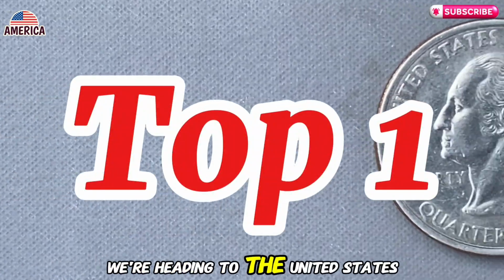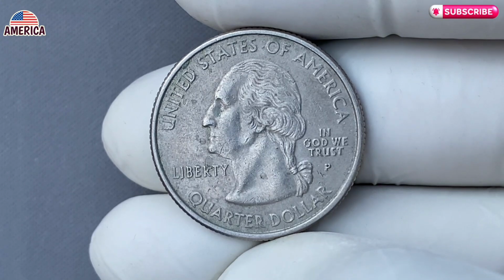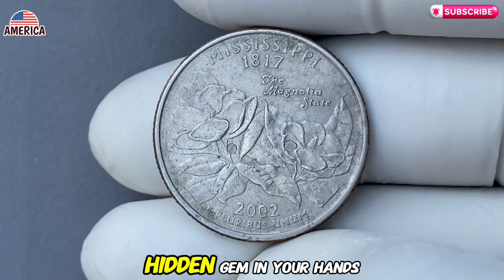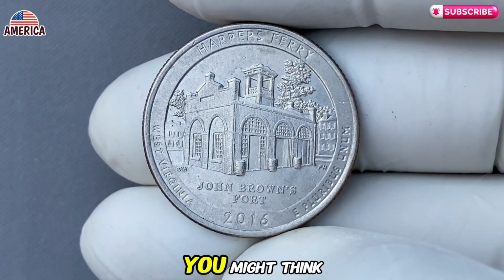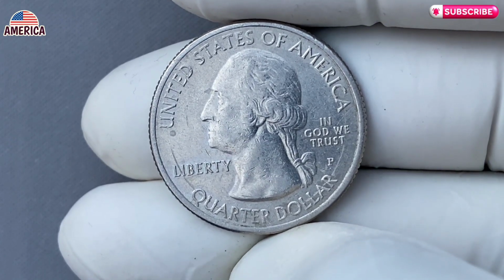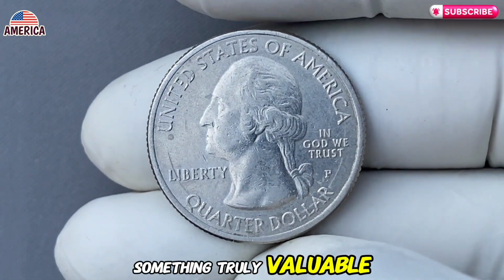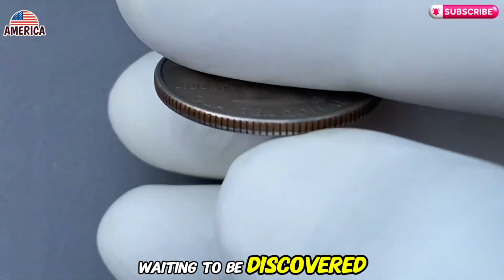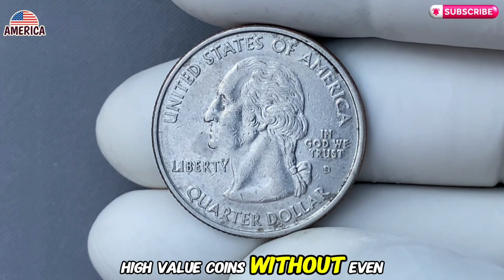Top 7 Rarest U.S. State Quarters in Your Pocket Change - Rare State Quarters Worth BIG Money!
Discover the top 7 rarest U.S. state quarters hiding in your pocket change! In this video, we explore valuable state quarters that could be worth a fortune. From rare coins to state quarter errors, we’ll show you which state quarters are worth the most money. These limited mintage coins and unique state quarters have become highly sought after by coin collectors. Learn how to spot these valuable coins and boost your coin collection with rare U.S. quarters. Whether you're a beginner in coin collecting or a seasoned numismatist, this video provides expert tips on coin identification, and how to find coins with significant value. Don’t miss out on these hidden treasures – watch now and start hunting for your own rare coin finds!

rarest u.s. state quarters,
50 state quarter collection,
state quarters that are worth money,
all 50 state quarters,
us state quarter,
1999 state quarters worth money,
2002 quarters worth money,
2001 quarters worth money,
1987 quarters worth money,
1989 quarters worth money